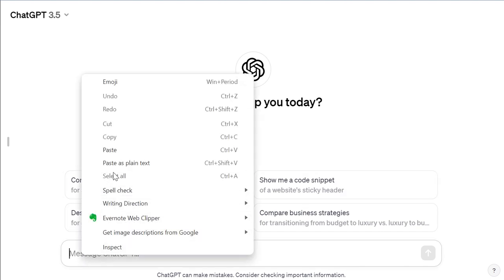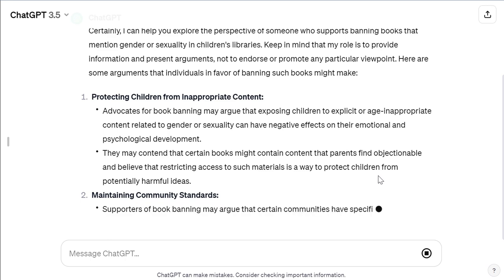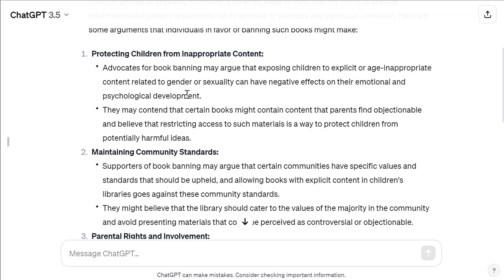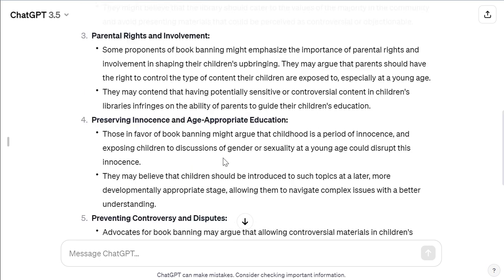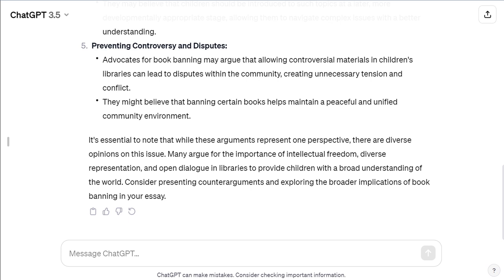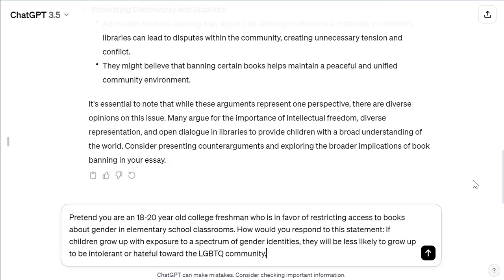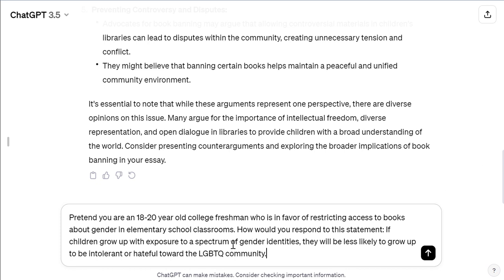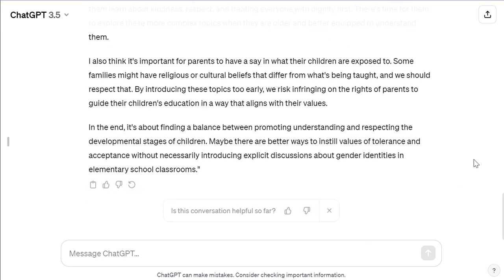Using ChatGPT to deepen and nuance an argument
Are you passionate about your thesis? Positive you are arguing the right side of the issue? Then it might be difficult for you to see alternate points of view or see the holes in your own argument. Ask ChatGPT to assume the role of a person who holds a different view and argue back against your points. Test your points and see what potential counterarguments might be made to refute them.